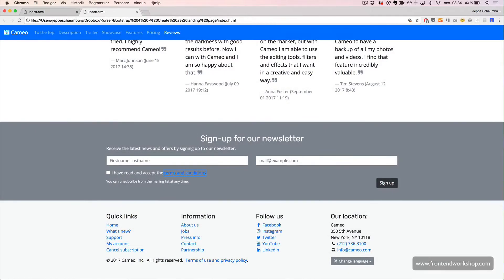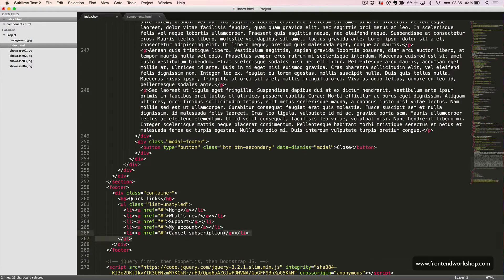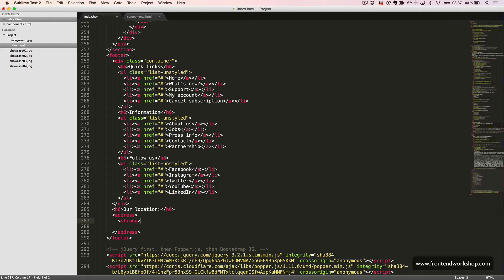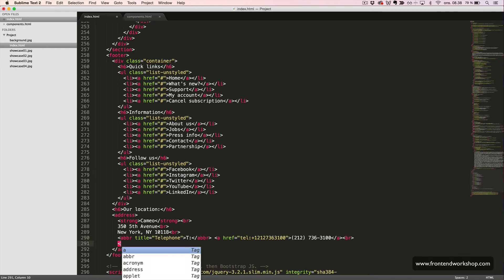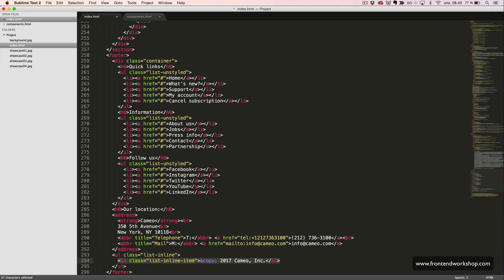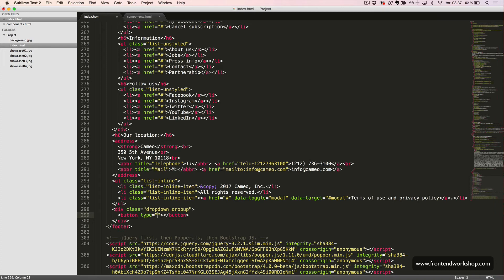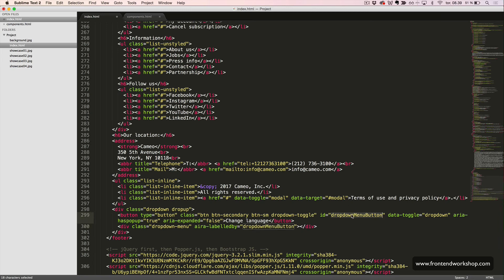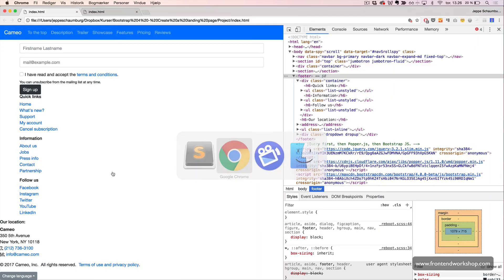Bootstrap 4: Create a landing page – Footer